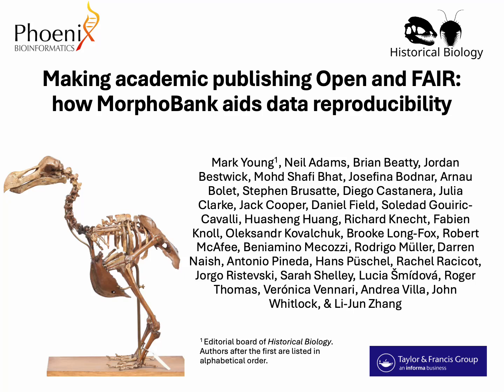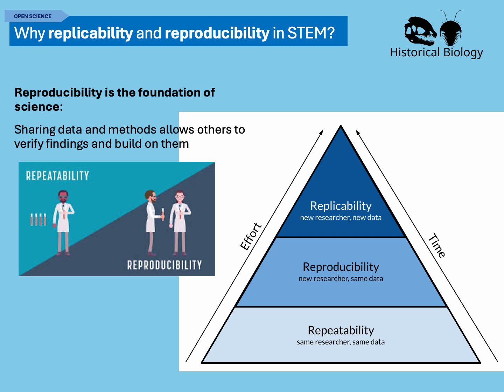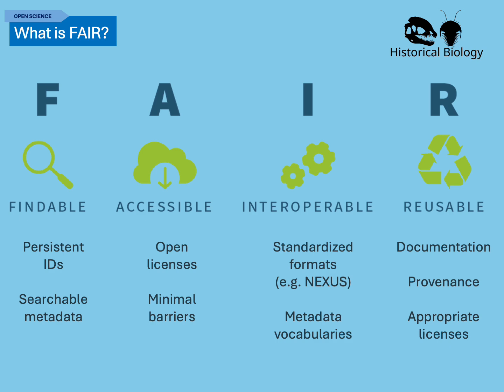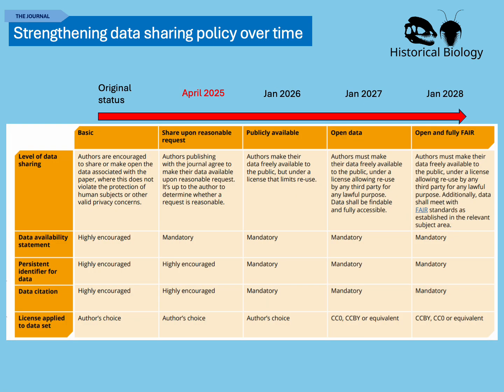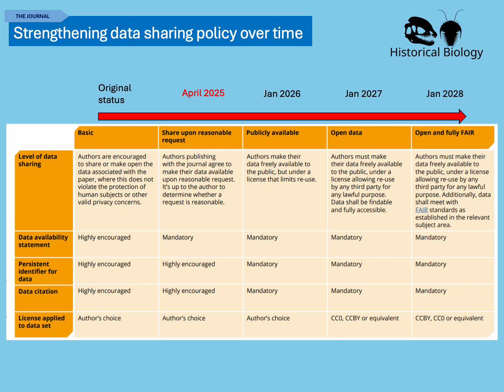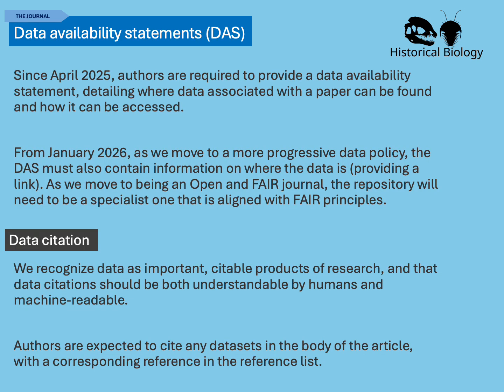Presentation by Mark Young - MorphoBank Connects 2025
“Making academic publishing Open and FAIR: how MorphoBank aids data reproducibility” presented by Dr. Mark T. Young of Historical Biology